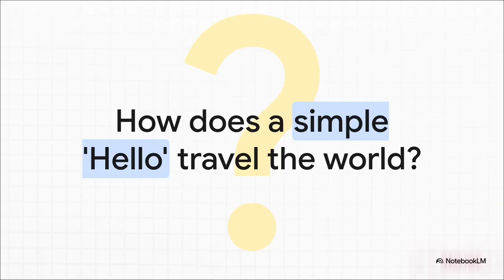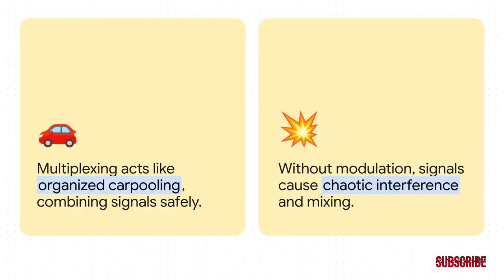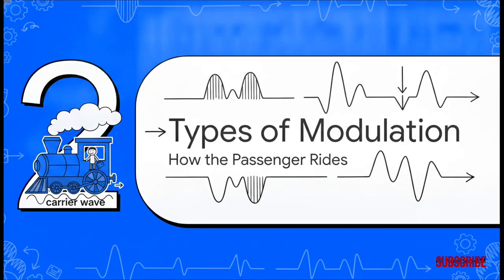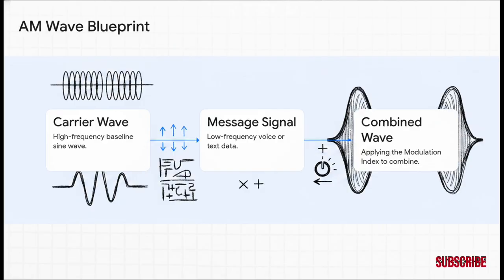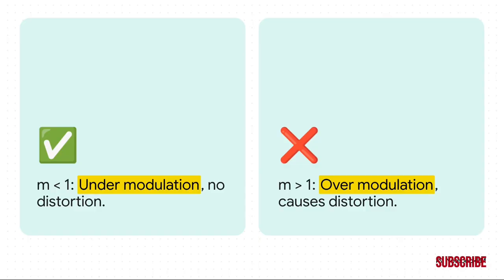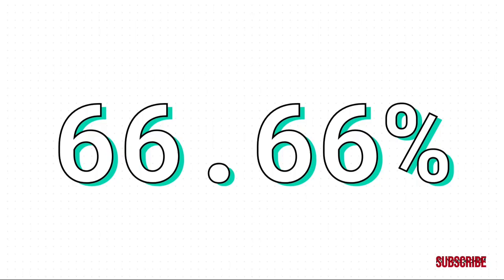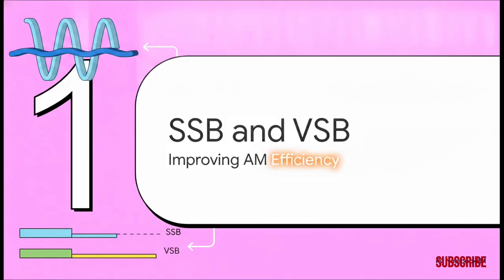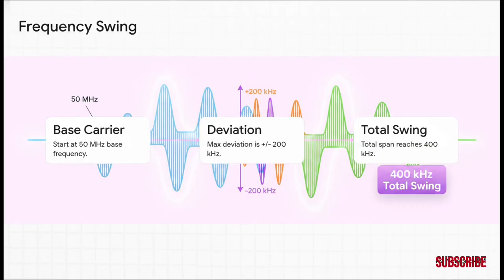Communication Systems | Second Year ECE | 3rd Semester | Lesson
In this video, we start the Communication Systems course for Second Year ECE (3rd Semester).
This is Lesson 1, where you will get a clear and simple introduction to communication systems — perfect for beginners and exam preparation.
📘 What you will learn:
Basics of Communication Systems
Types of Communication
Real-world applications
Foundation concepts for upcoming topics
This series is specially designed for engineering students (ECE) to understand concepts easily and score well in exams.